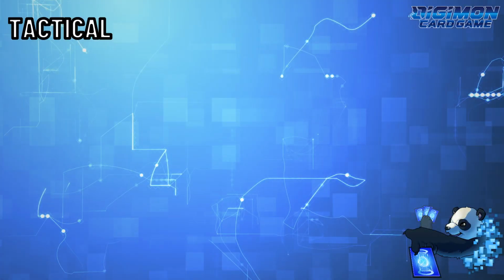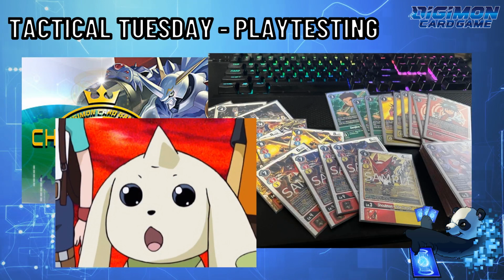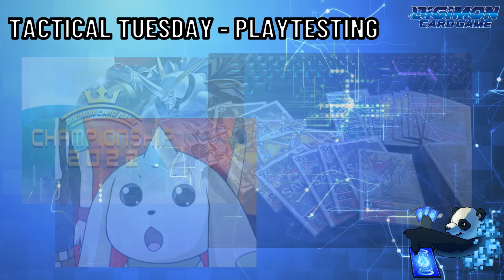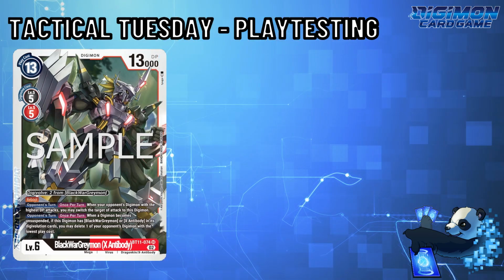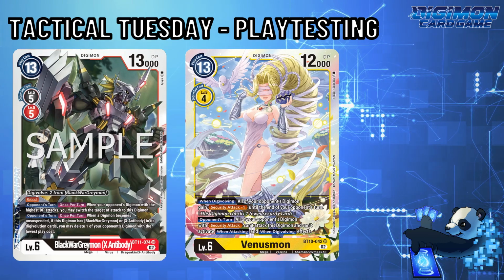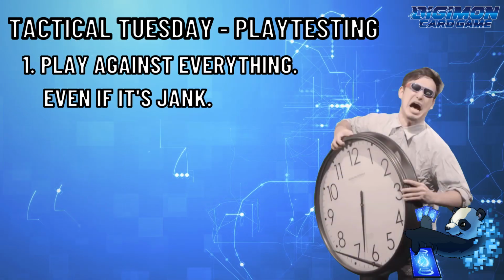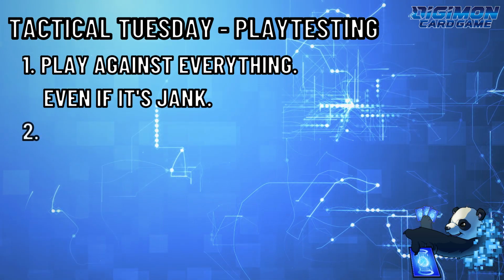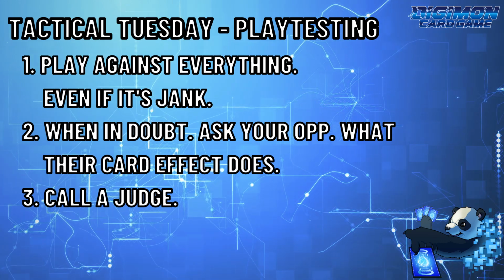Digimon TCG | Tactical Tuesday | Episode 48: Playtest! PLAYTEST AGAINST EVERYTHING!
This Tactical Tuesday is structured a little differently. But I wanted to talk about Playtesting. It is important to figure out what you play and what your best match ups are, but honestly, sometimes what content creators say, might just be overhyping a specific deck.
How accurate do you think we, content creators are when it comes to the "Meta-ist" of Meta decks?

Let's discuss and as always, thank you for the support!